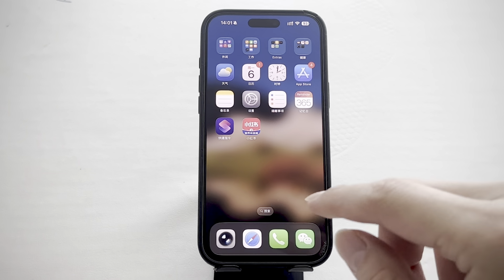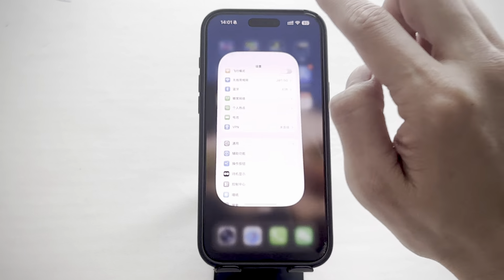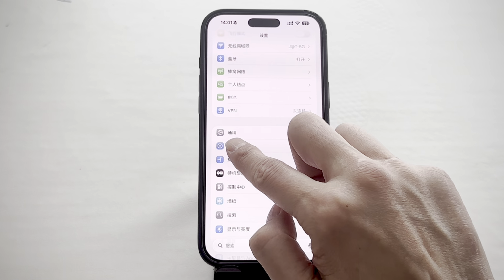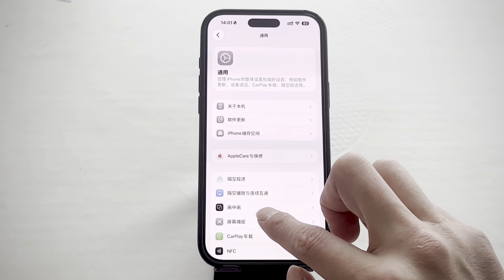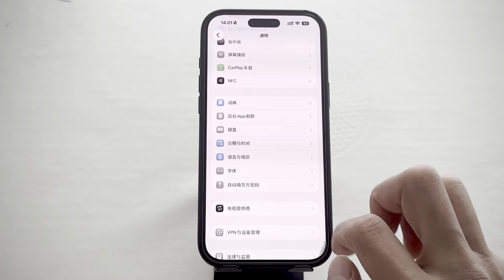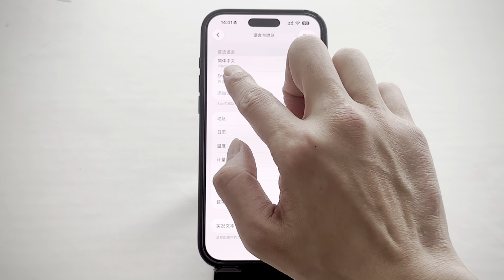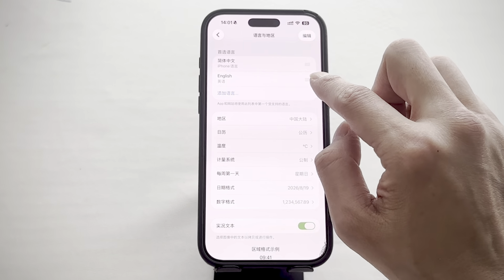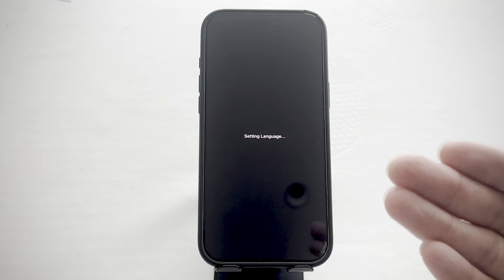How to Change iPhone Language to English (Step-by-Step Follow Along)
Need to change your iPhone language to English?

Follow along step by step as I show you how to change the language settings on iPhone. This tutorial will help if your iPhone is set to another language and you want to switch everything back to English.

Iphone Wireless Power Bank
45W Fast Charging Portable Charger Bank
Fast Wireless Charger, Wireless Charging Stand
UGREEN 240W USB C to USB C 3.2 Gen 2 10Gbps, 4K Video

This guide is recorded on iPhone 17 Pro and works with most recent iPhone models and iOS versions.